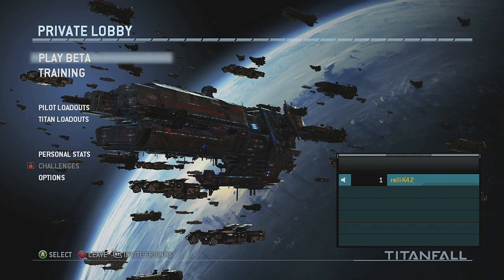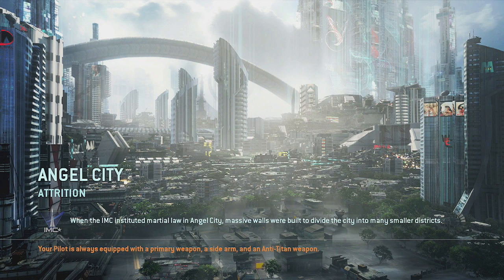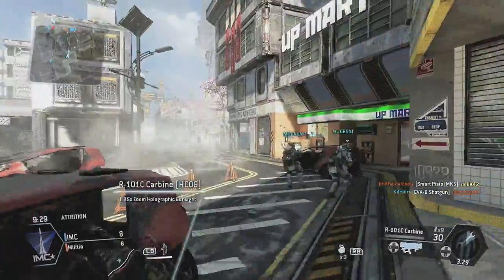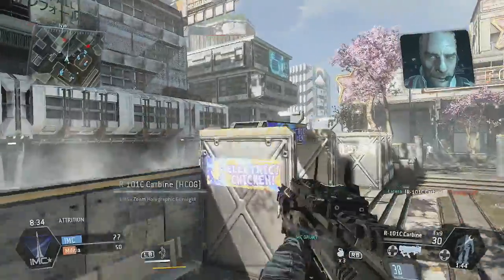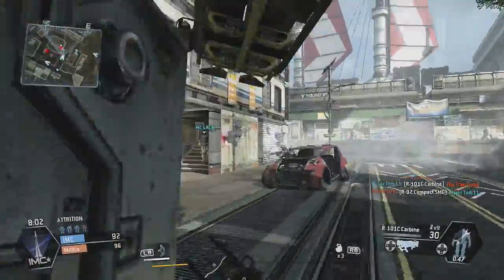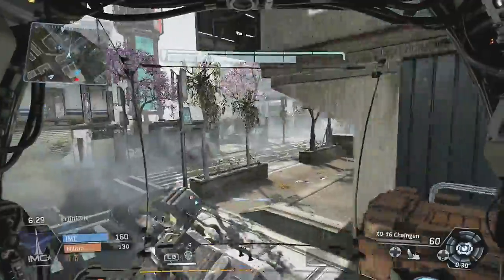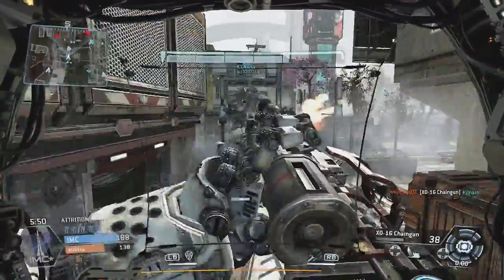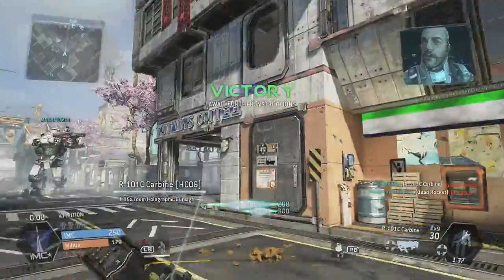TITANFALL Beta Xbox One | Prepare for Titanfall w/relliK42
Titanfall has opened up with it's own beta.  The Titanfall Beta gives players a glimpse of what to expect come its release on March 11th.  Prepare for Titanfall.

Played on the Xbox One. Recorded with Elgato Game Capture HD. Edited in various software programs.